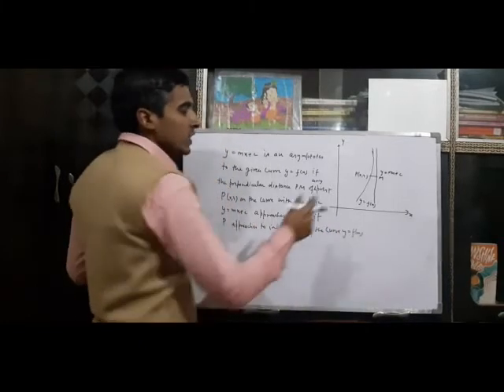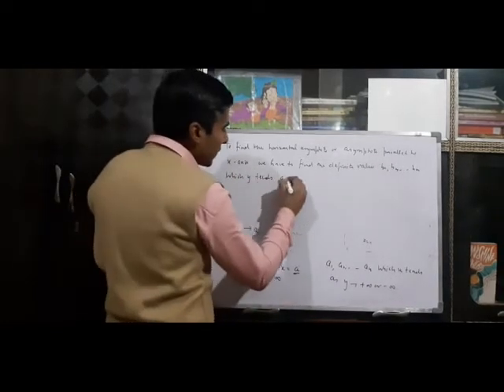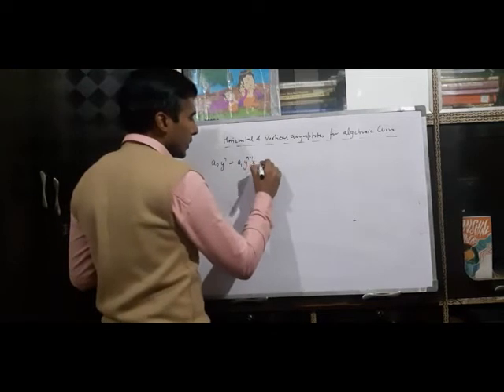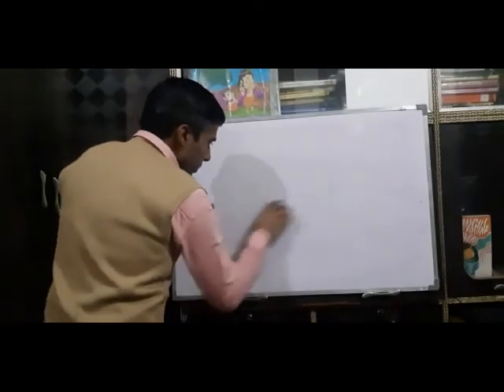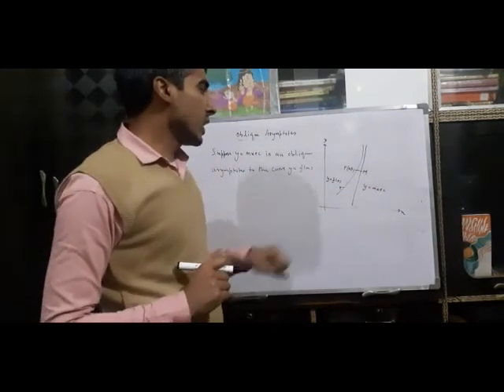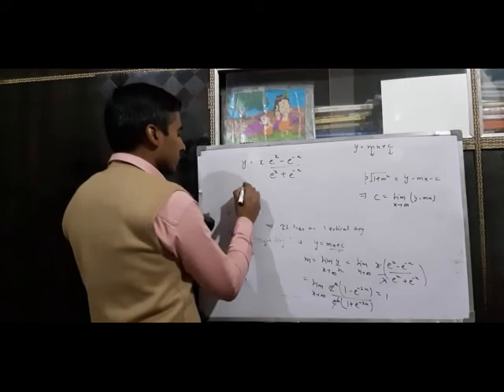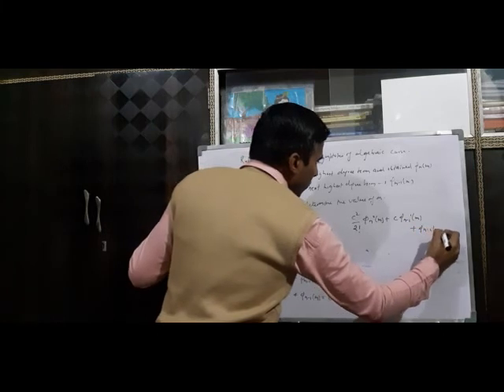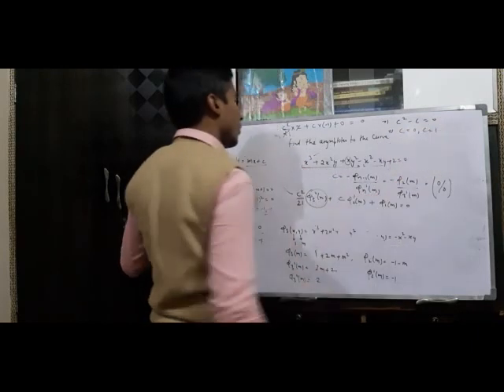Asymptotes to a Curve